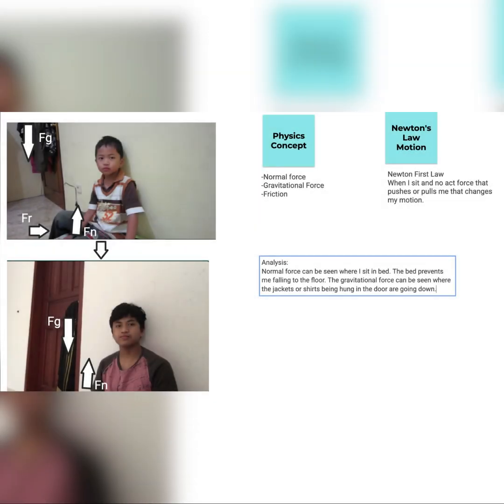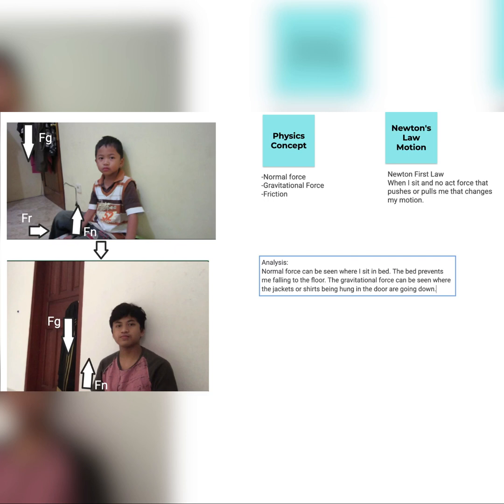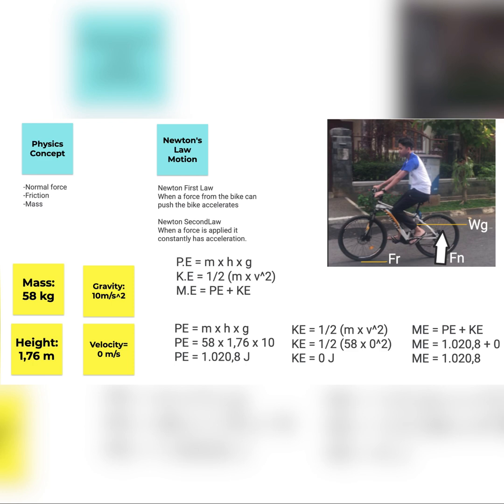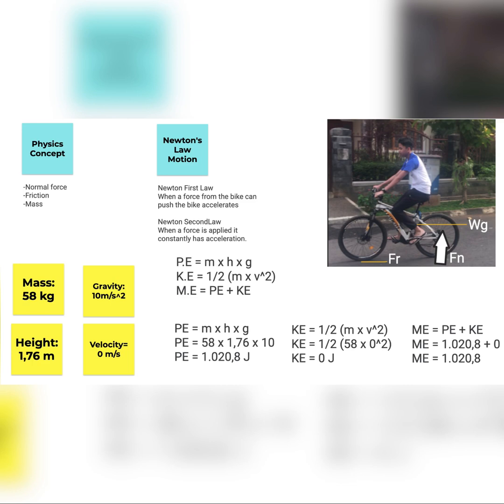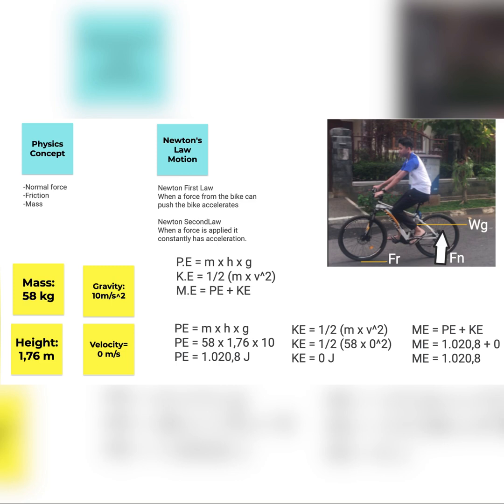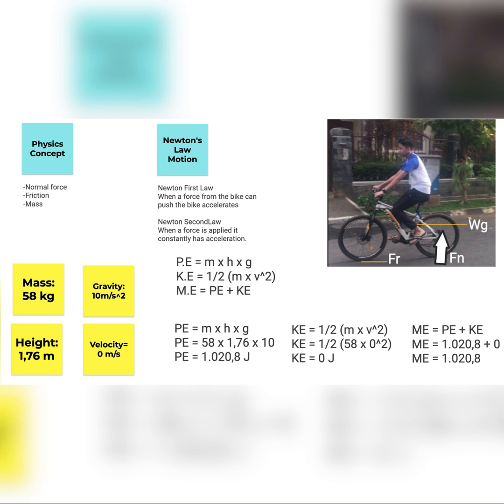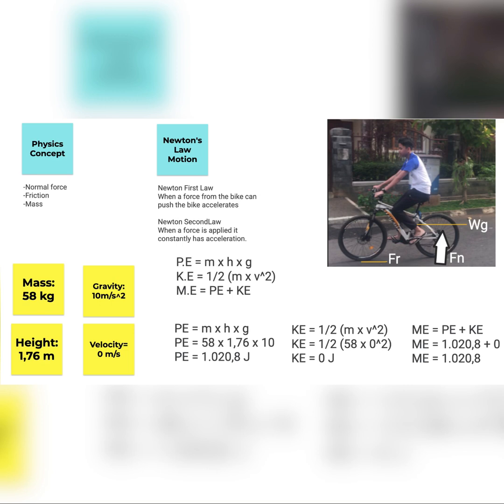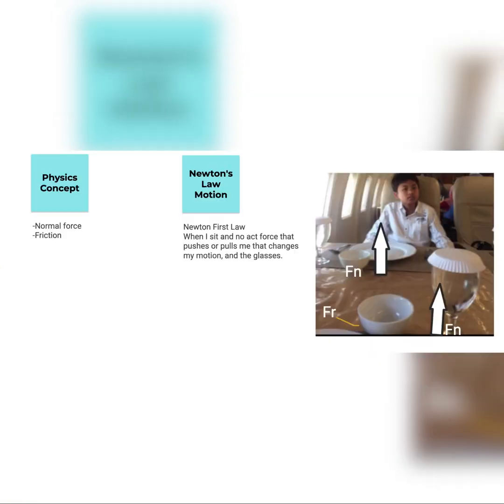Reenactment of the past - Innocenzio Dyant Handoko 10G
In this term, we learned about the law of forces, Newton's law of
motion, and energy. This video shows the understanding of newtons law and physics concept,  and proving the physics concept and newton law motion can be seen in daily life activities.